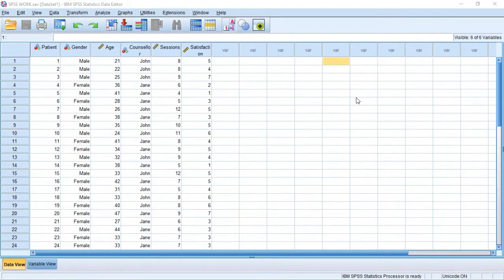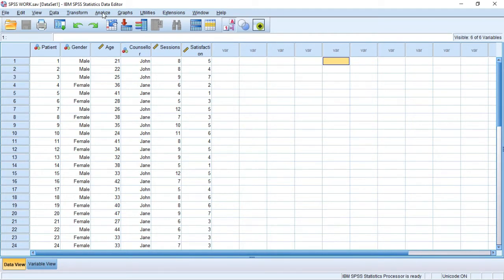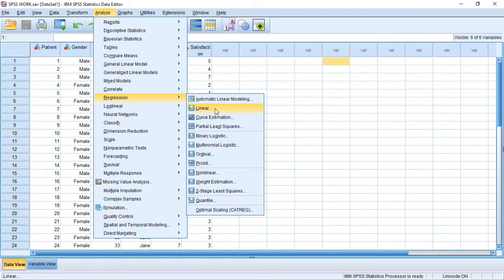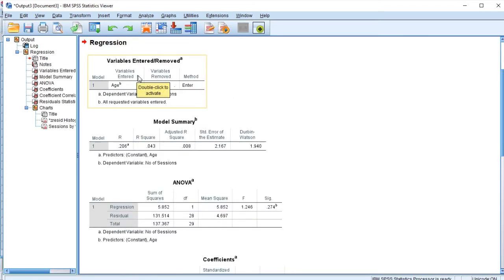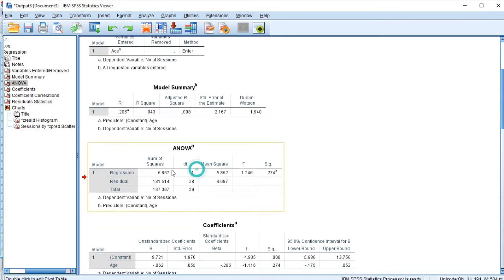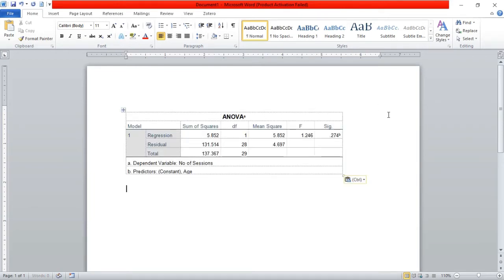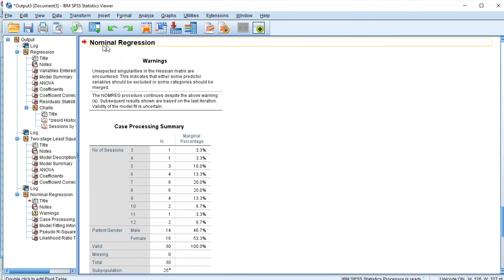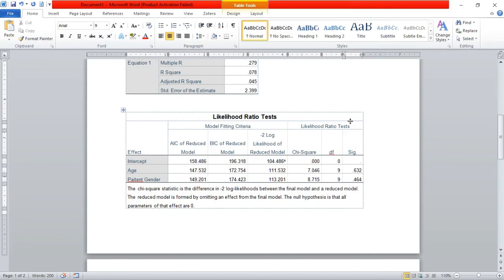Regression Analysis SPSS Step by Step - Multiple Linear Regression SPSS Lesson 7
Linear regression is the next step up after correlation. It is used when we want to predict the value of a variable based on the value of another variable. The variable we want to predict is called the dependent variable (or sometimes, the outcome variable). The variable we are using to predict the other variable's value is called the independent variable (or sometimes, the predictor variable). For example, you could use linear regression to understand whether exam performance can be predicted based on revision time; whether cigarette consumption can be predicted based on smoking duration; and so forth. If you have two or more independent variables, rather than just one, you need to use multiple regression.

This "quick start" guide shows you how to carry out linear regression using SPSS Statistics, as well as interpret and report the results from this test.